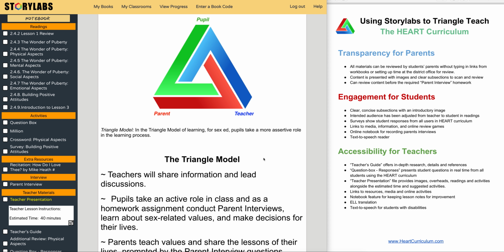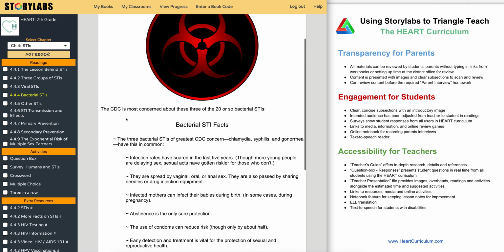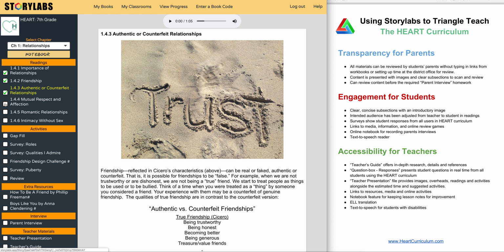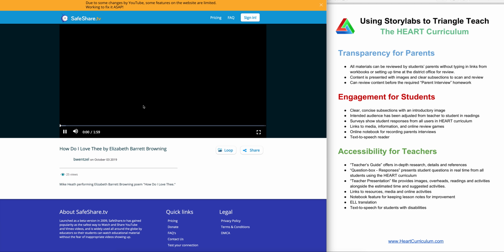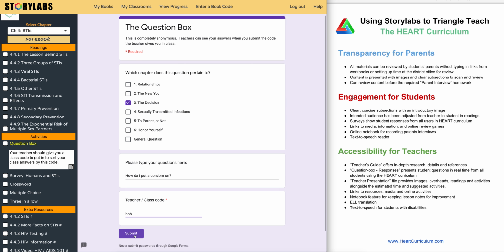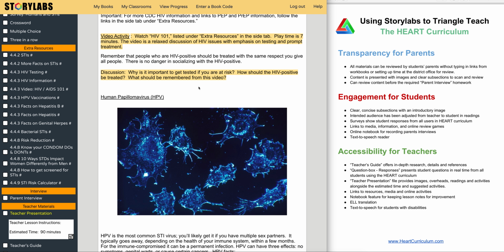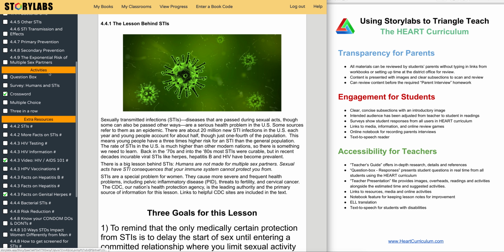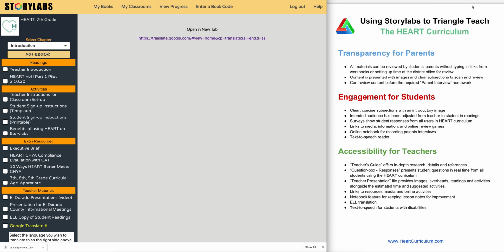How Storylabs and HEART uses Triangle Model for Sex Ed